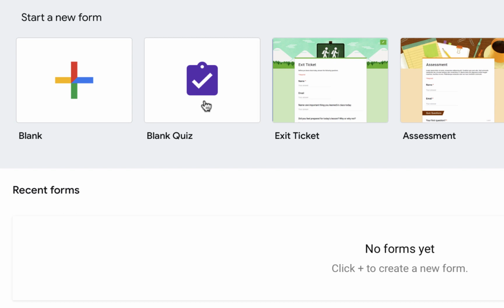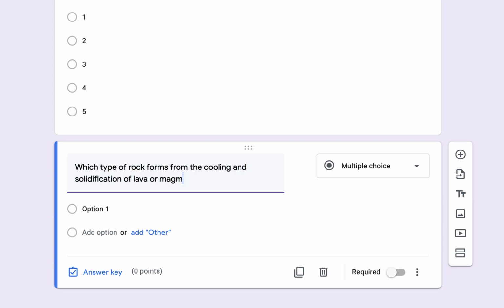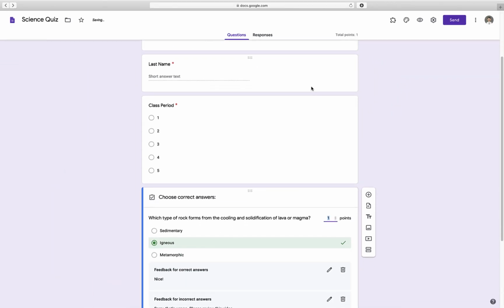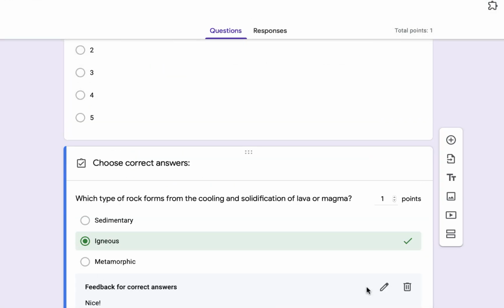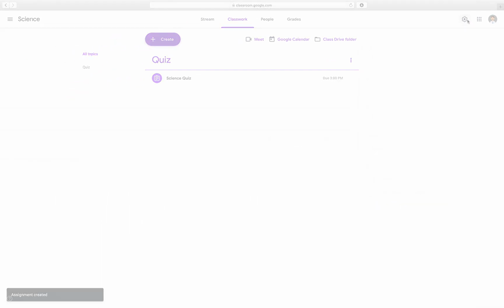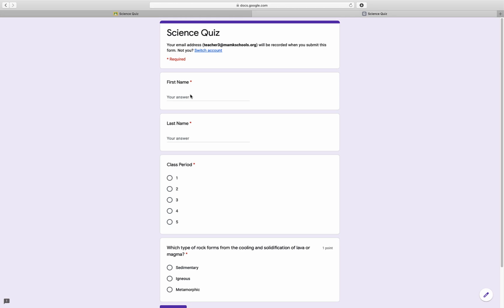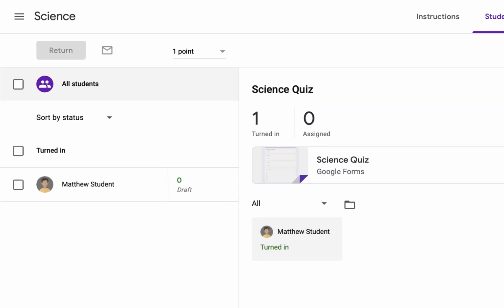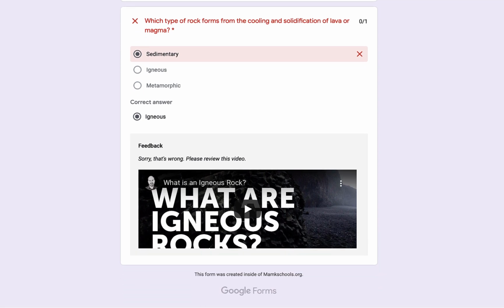Quizzes with Google Forms and Google Classroom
The best approach for creating, assigning and grading quizzes using Google Forms and Google Classroom.